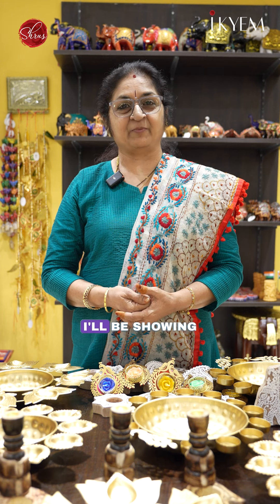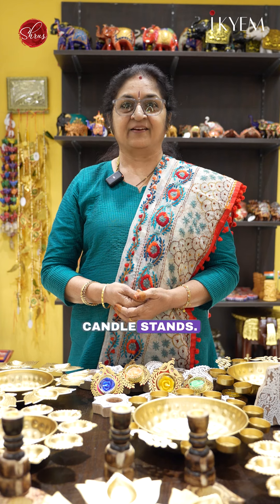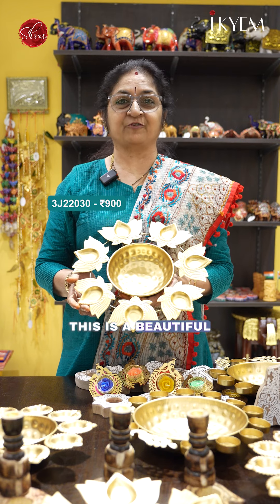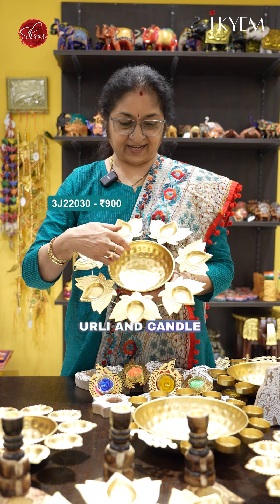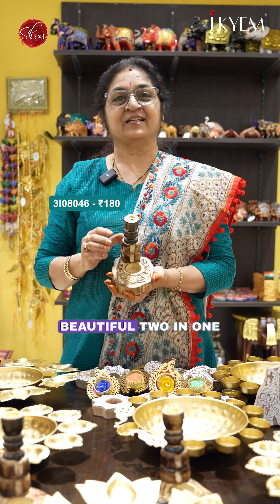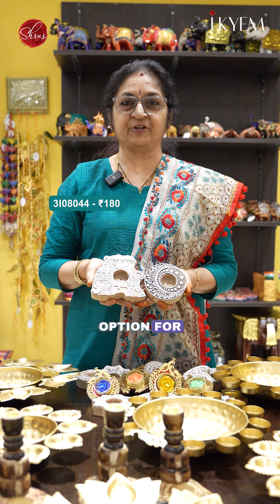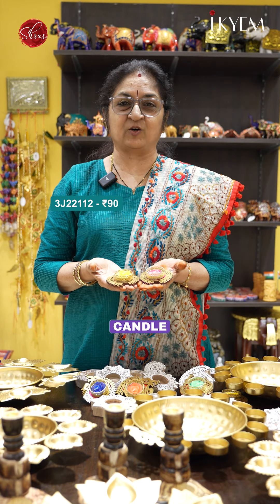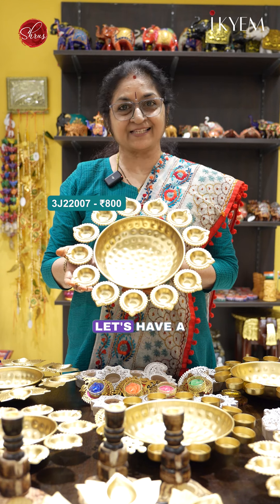"Illuminate Your Diwali with Exquisite Candle Holders from ikyem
Celebrate Diwali in style with our exquisite collection of candle holders for sale! Our elegant and intricately designed candle holders are the perfect addition to your festive decor, casting a warm and inviting glow to illuminate your celebrations. Crafted from high-quality materials, they are available in a variety of traditional and contemporary designs to suit your taste. Whether you're decorating your home or looking for a thoughtful Diwali gift, our candle holders will add a touch of brilliance to your festival of lights. Don't miss out on this opportunity to light up your Diwali with these stunning accessories!